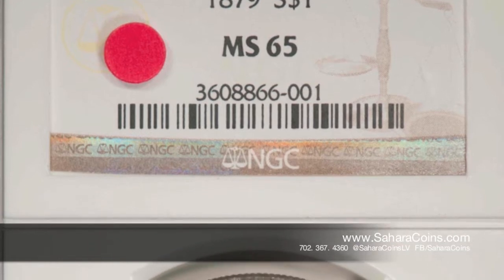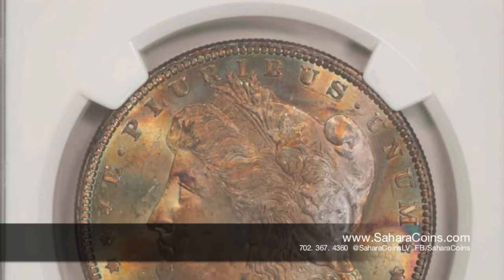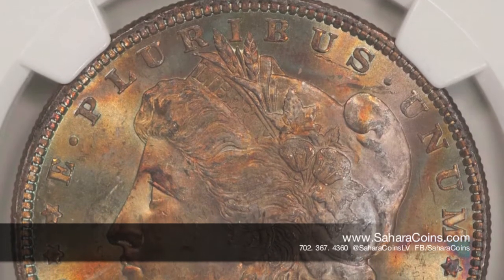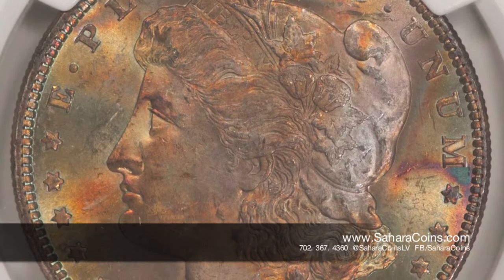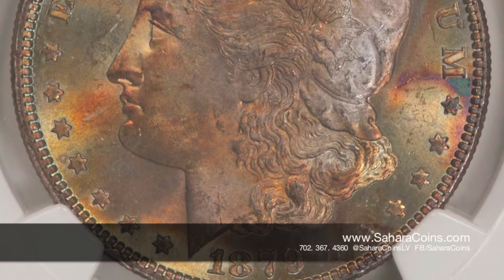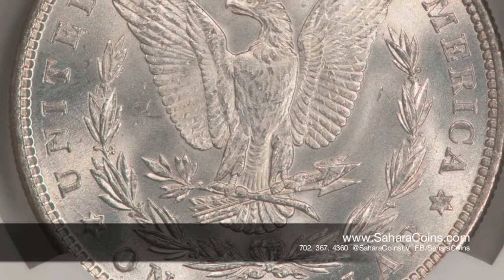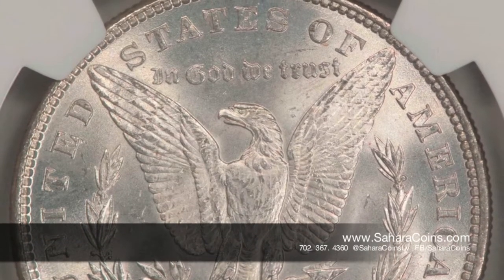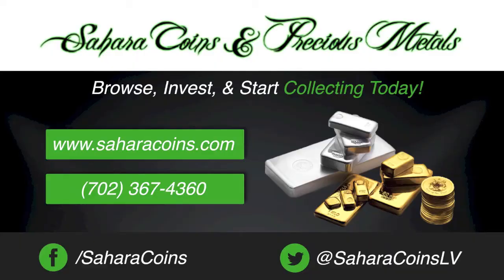Morgan Silver Dollars - 1879 Morgan Silver Dollar, MS 65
In this video, one of Sahara Coin and Precious Metal workers, Jason, talks about his favorite coin. He shows the 1879 MS 65 Morgan silver dollar. During this time there were 14.8 million of these made. It was going on their second year and this unique coin was most likely at the top of the roll.

When silver coins are at the top of the roll it is exposed to natural elements like heat, moisture, etc. This changes the color of the coin just like the one showed in the video. The coin was a toned multi-color coin with orange, green, blue, and purple. This process is so unique that it cannot be duplicated, which turns this common coin into something a bit more rare. Coins like this are hard to come by, which makes buying one of these a great way to invest in silver.

The worker also talks about how great of investment it is to invest in this silver coin. Those who enjoy coin collecting understand the unique beauty of this rare coin.

Do you need a place to buy silver coins? Sahara Coin and Precious Metals has many coins for sale. You can visit their website or give them a call .

Silver Coins for Sale on eBay